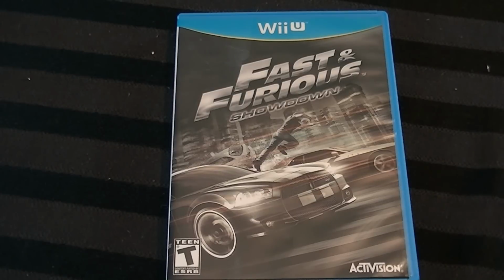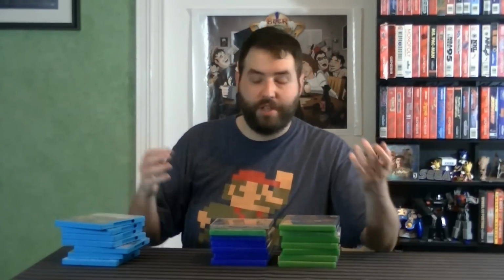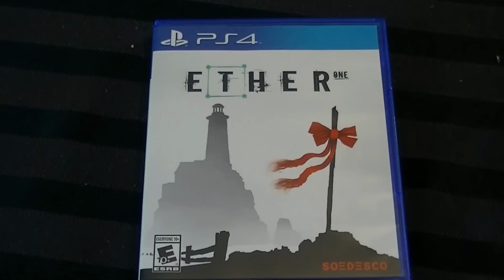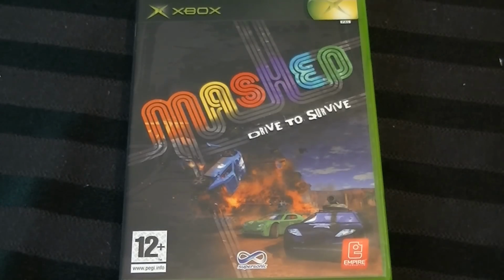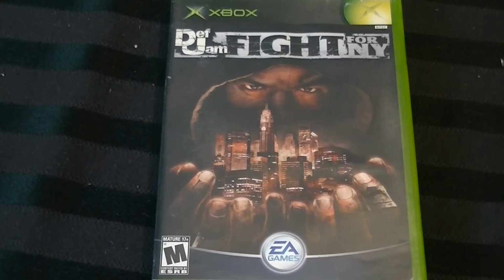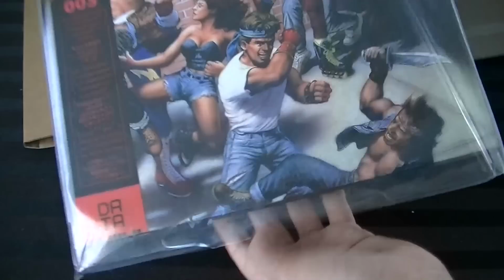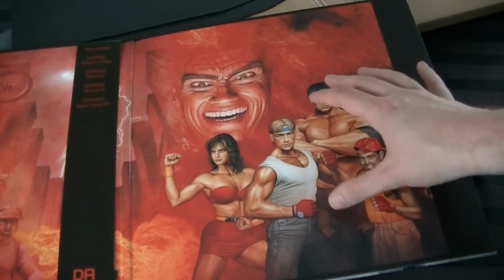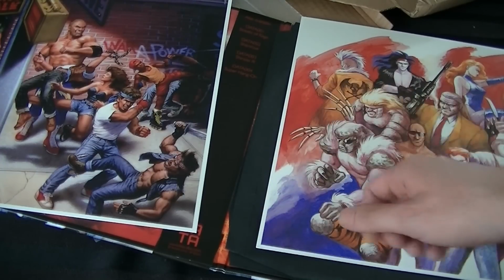PlayLoad - May 2016 Videogame Pickups - Adam Koralik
My videogame pickups for May 2016, let me know what you guys think.